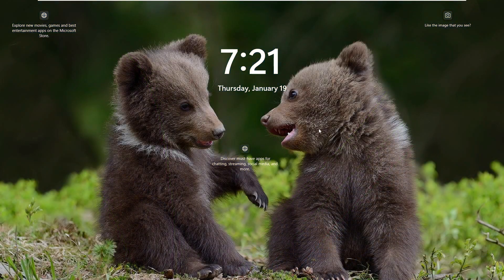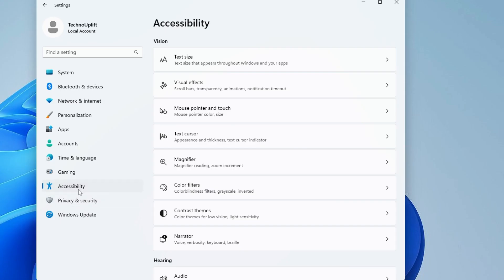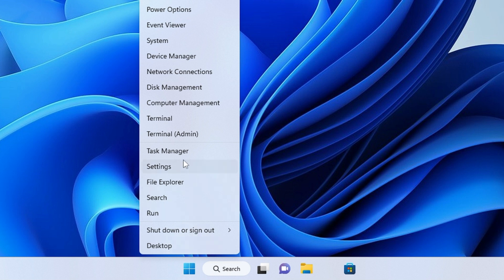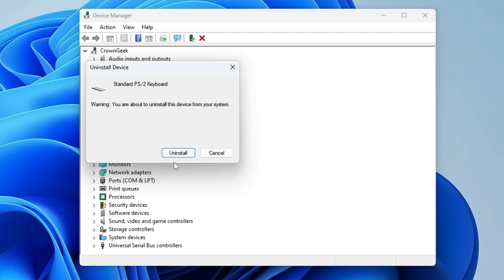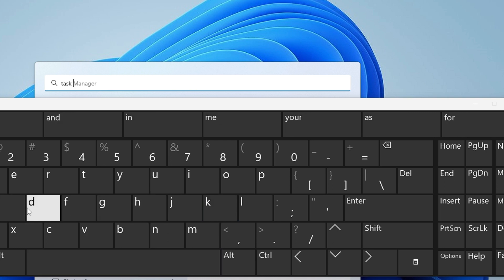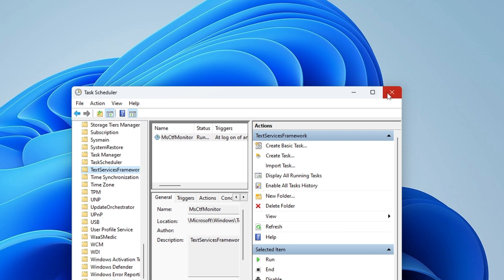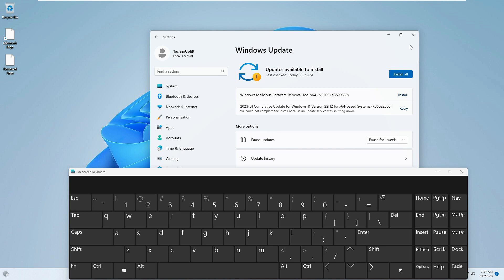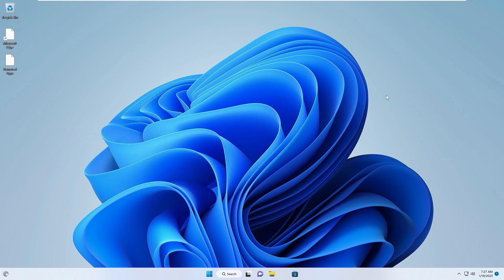Some Keys Not Working on Laptop Keyboard - (2025 NEW Fix)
Are you experiencing issues with your laptop's keys not working? Then watch this video to find out the newest and most reliable fix for laptop keyboards in 2023. In this video, I'll show you how to easily fix malfunctioning keys, so you can get back to typing with ease in no time. Don't miss out on this simple yet powerful solution to make sure your laptop keyboard works like new again!

☑ Watched the video!
☐ Liked?

laptop keyboard not working
how to fix laptop keyboard keys not working
laptop keyboard keys not working
laptop keyboard some keys not working
how to fix laptop keyboard keys not working windows 10
keyboard not working
some keys are not working in my laptop keypad